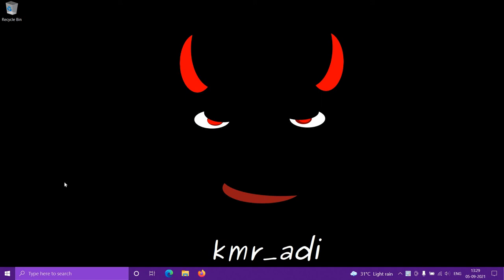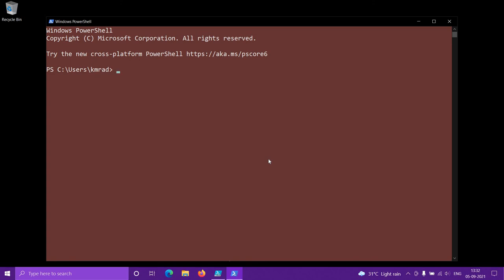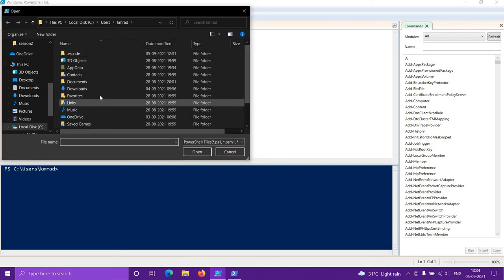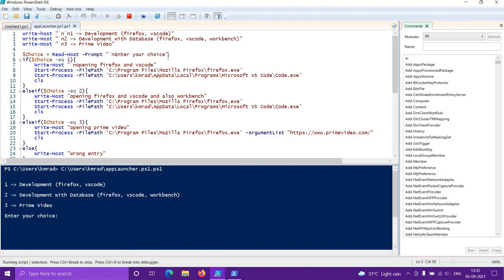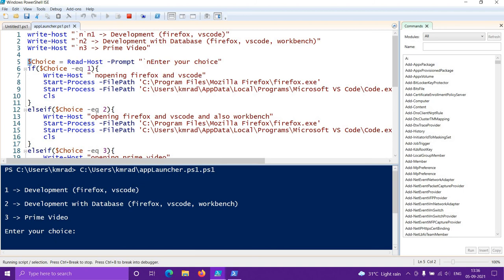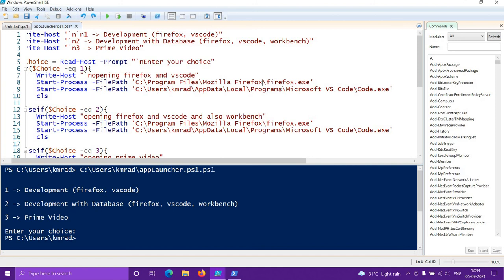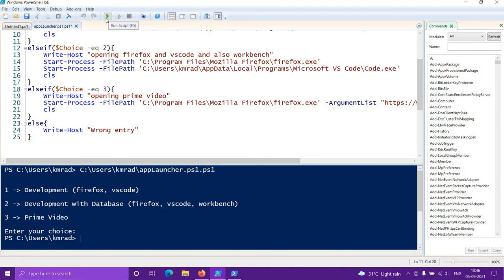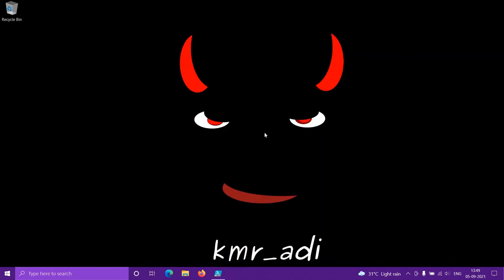PowerShell script to open MULTIPLE APPS AT ONCE on windows;create PROFILES; Powershell fundamentals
Description :

In this video I will show how you can create a simple powershell script to open multiple applications of your choice at once.

This project was created only to learn some of the fundamentals of Powershell scripting.